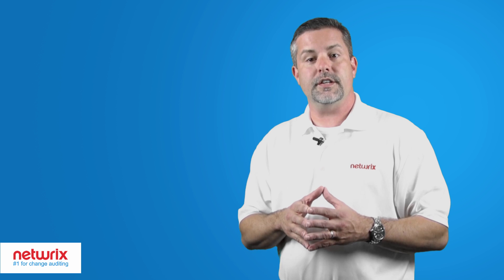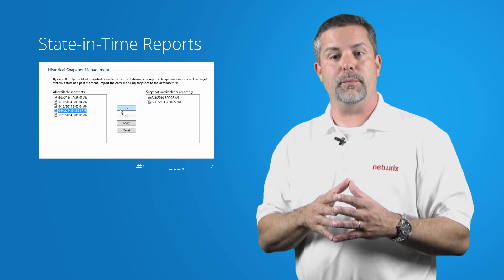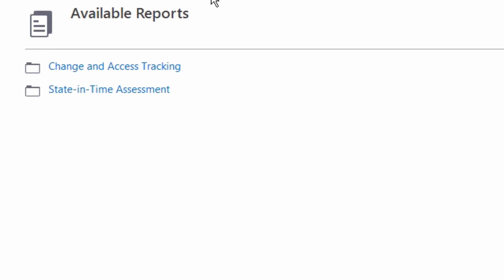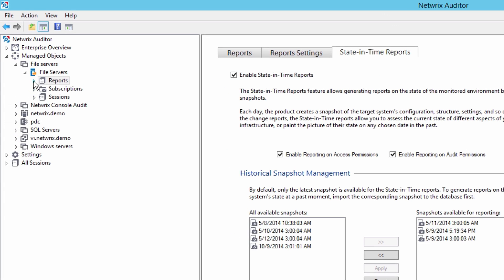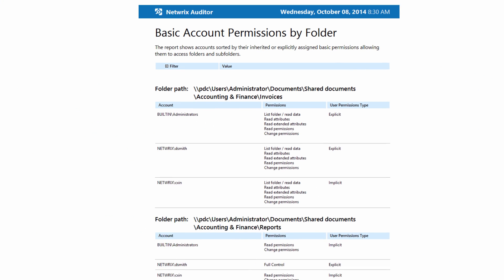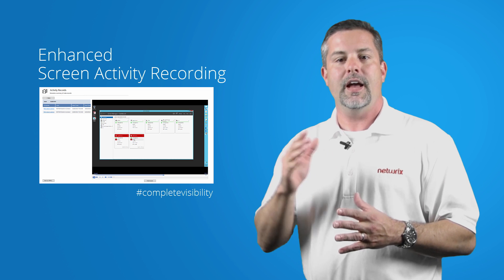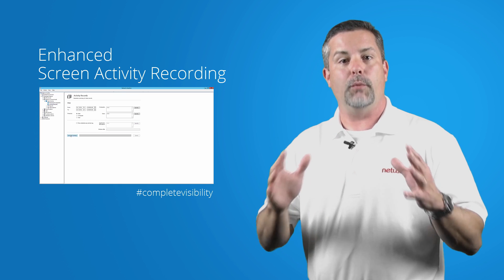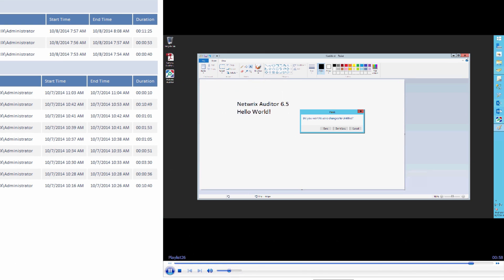Introducing Netwrix Auditor 6.5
Netwrix is proud to announce version 6.5 of Netwrix Auditor, the industry’s #1 change and configuration auditing platform that enables complete visibility into who’s doing what, when and where across the broadest variety of IT systems and applications within the IT infrastructure.